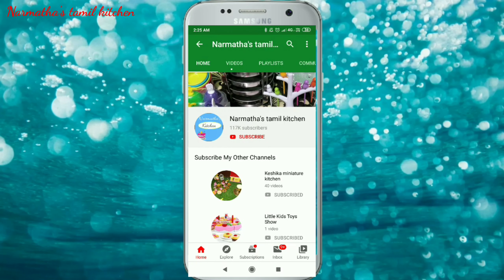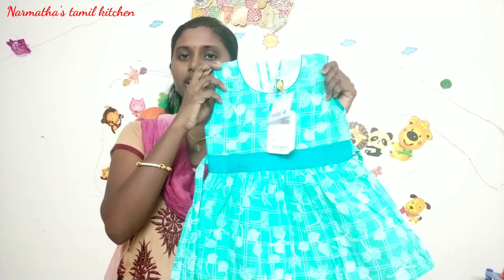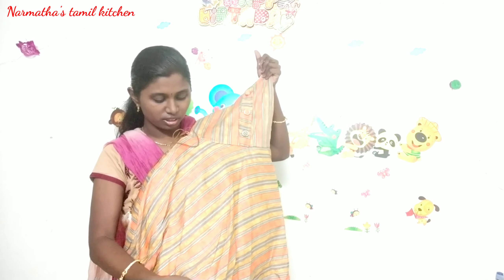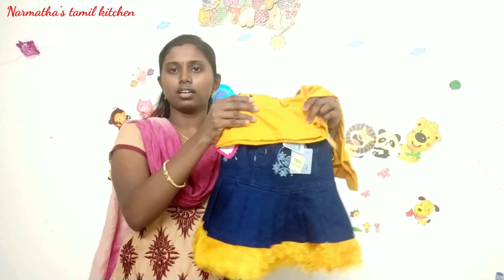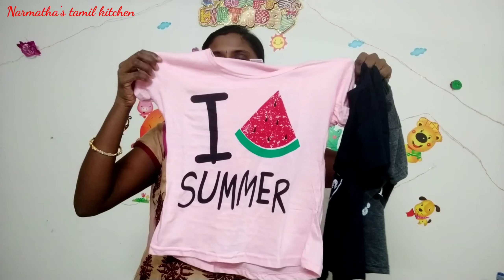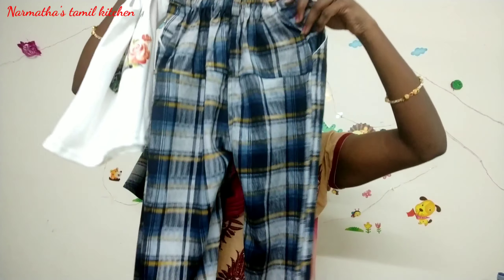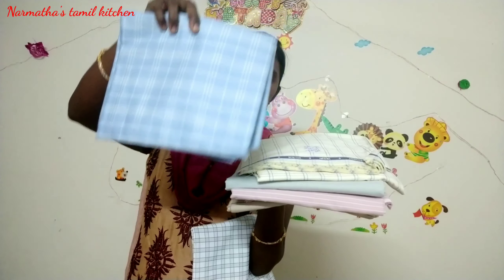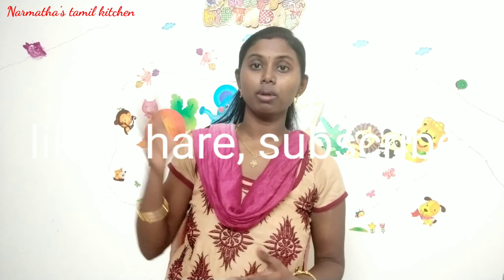Pothys dress வீடு தேடி வந்தச்சு/ Aadi Sale 5 to 25% Discount/ Combo Offer/Pothys shopping haul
Other channel
Keshika miniature kitchen